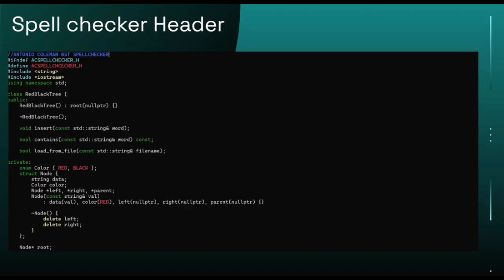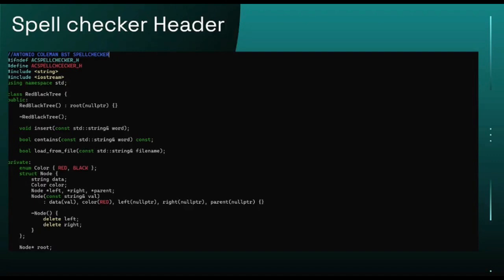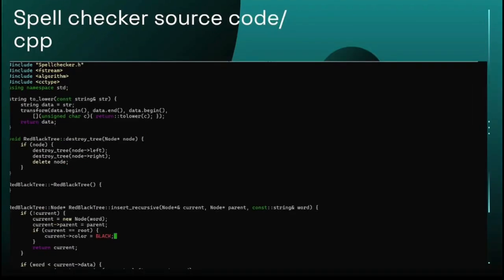BST: Red Black Trees - Introductory Walkthrough